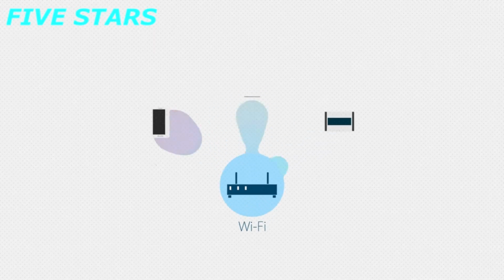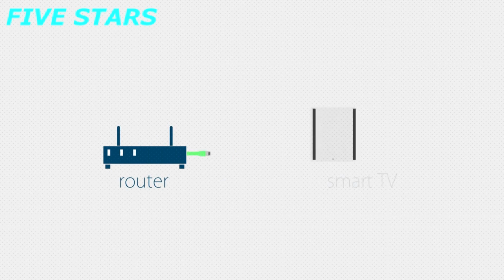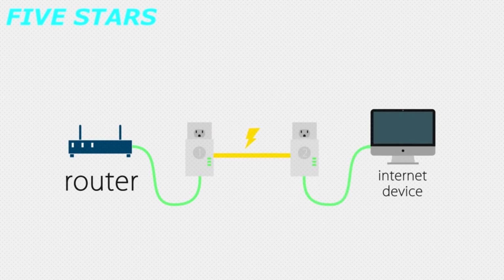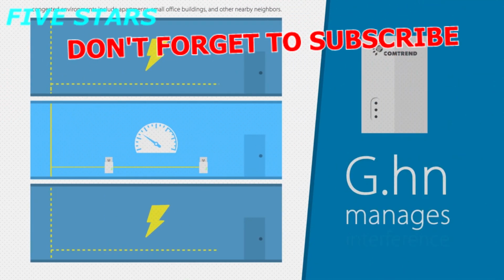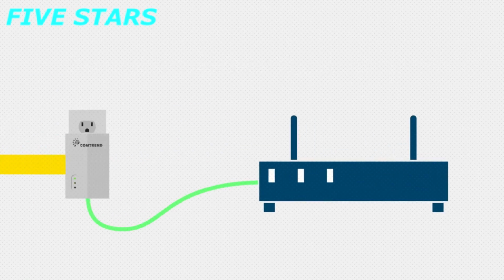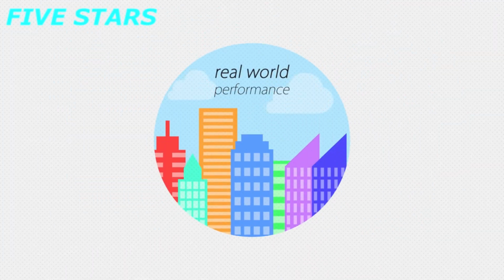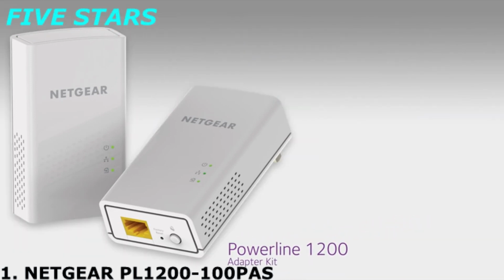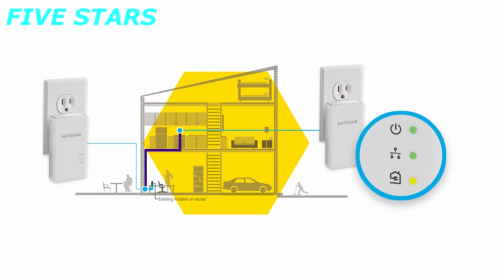Best Powerline Network Adapter 2019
👉5 - Comtrend PG-9172KIT
👉4 - TRENDnet TPL-422E2K
👉3 - D-Link DHP-P701AV
👉2 -TP-Link TL-PA9020P KIT
👉1 -NETGEAR PL1200-100PAS
►Amazon UK Links◄
👉5 - Comtrend PG-9172KIT
👉4 - TRENDnet TPL-422E2K
👉3 - D-Link DHP-P701AV
👉1 -NETGEAR PL1200-100PAS
►Amazon CA Links◄
👉5 - Comtrend PG-9172KIT
👉4 - TRENDnet TPL-422E2K
👉3 - D-Link DHP-P701AV
👉1 -NETGEAR PL1200-100PAS
►Amazon GER & EU Links◄
👉5 - Comtrend PG-9172KIT
👉4 - TRENDnet TPL-422E2K
👉3 - D-Link DHP-P701AV
👉1 -NETGEAR PL1200-100PAS

Some time ago, there were only wired and Wi-Fi networking.  A device that did that is a powerline adapter that allows for the connection of multiple adapters (in the case of the best powerline adapter, up to 16 or 32 devices), on the same electrical circuit, while providing a stable and reliable network between them. The achieved speeds are not as high as those of the cable connection; nevertheless, they are still above the regular router wireless speeds, and more importantly, much more trustworthy considering network stability and with much lower latency. If that is what you need in your office or home, the following guidelines will surely help you out in finding the best powerline adapter possible. Therefore, hop on and enjoy the ride.

★Best Amazon Today's Deals
★Try Twitch Prime
★Try Amazon Home Services
★Kindle Unlimited Membership Plans
★Give the Gift of Amazon Prime
★Create an Amazon Wedding Registry
★Try Audible and Get Two Free Audiobooks